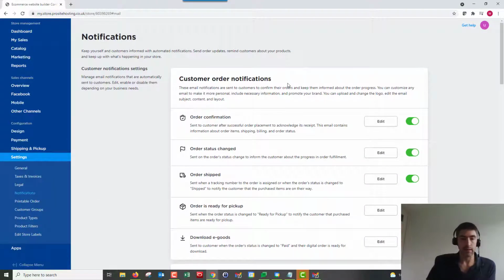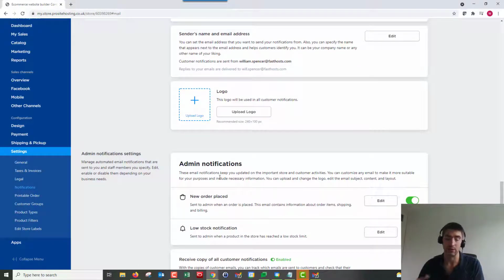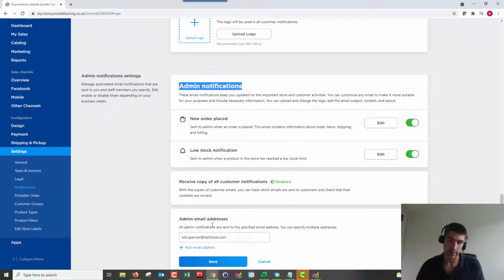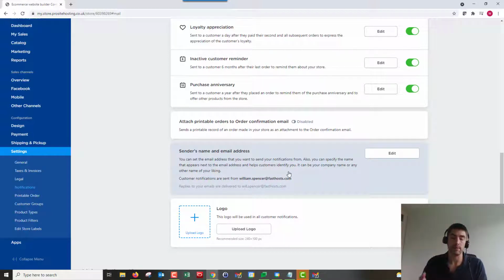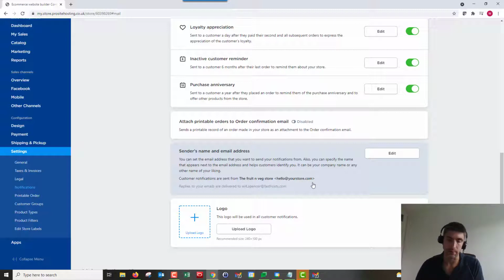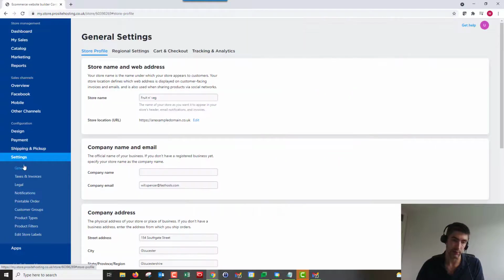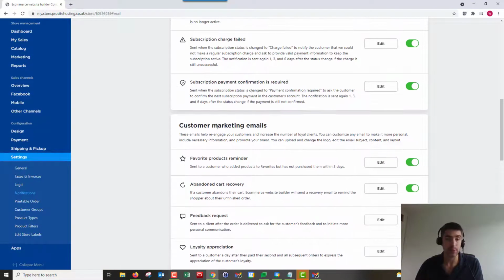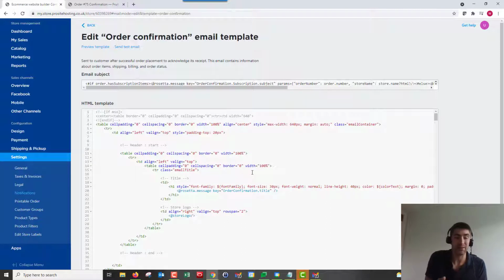Changing mail notification settings in Fasthosts eCommerce Website Builder (2021)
This video will show you how to mange the notifications that are sent from your store. This includes notifications to admin addresses and also emails sent to your customers.